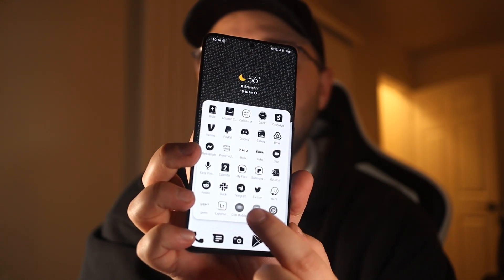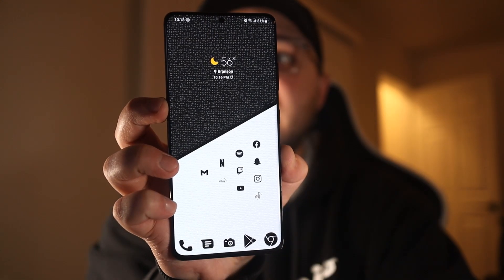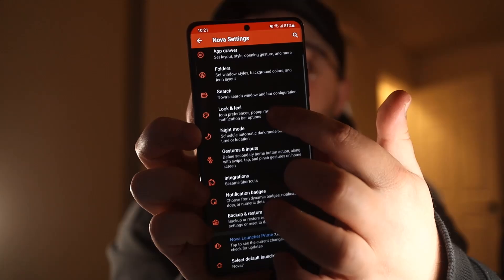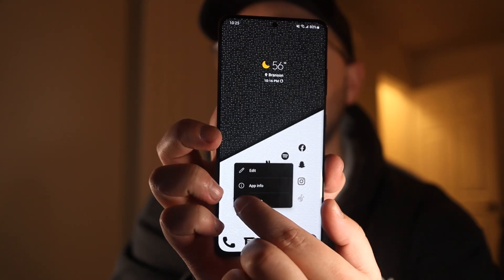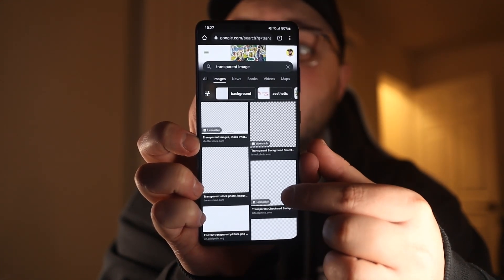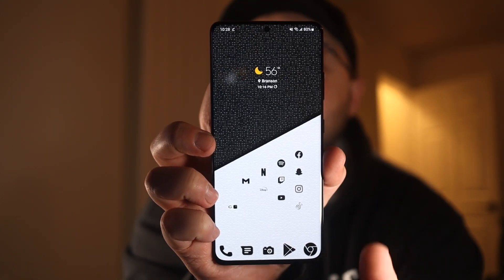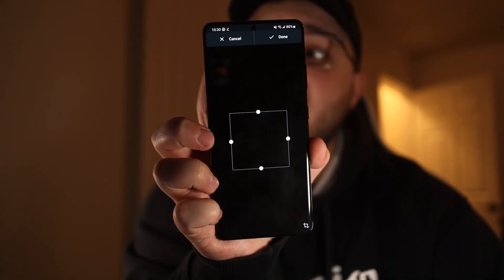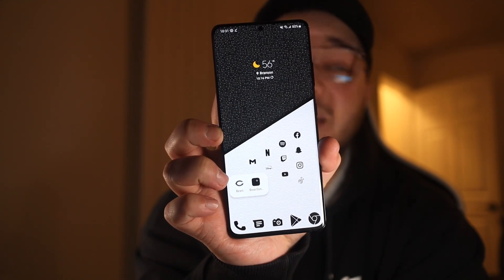How to Make an Invisible Folder on Android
Here's how to make an invisible folder on your Android phone using Nova Launcher.